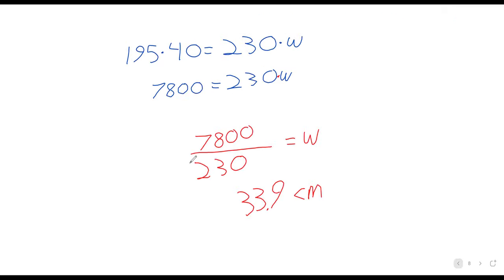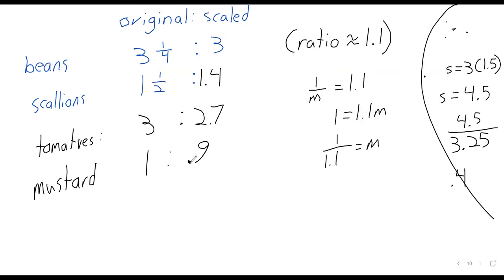ElemEd w5d2 Proportional reasoning